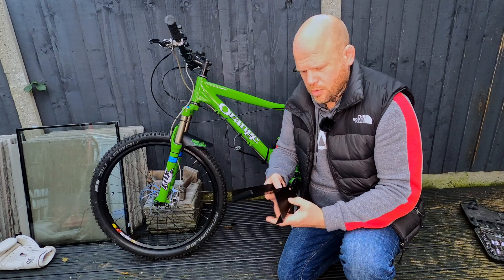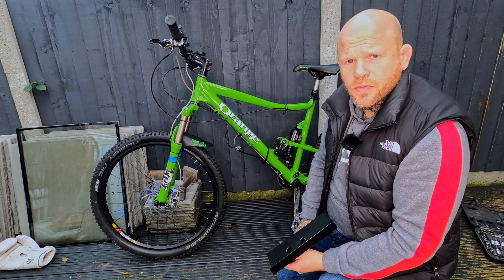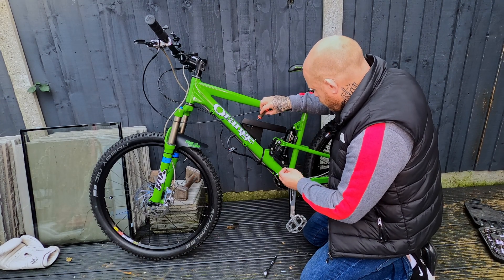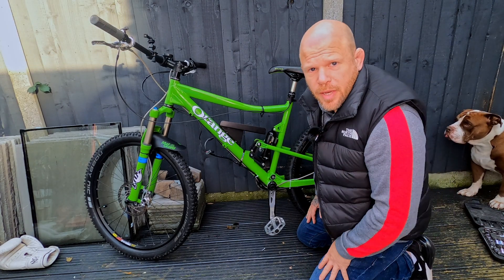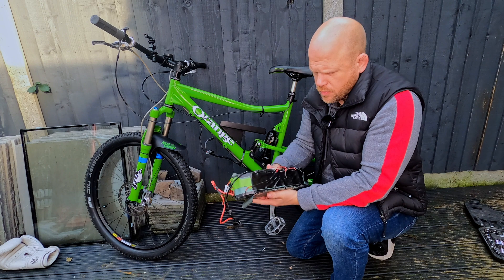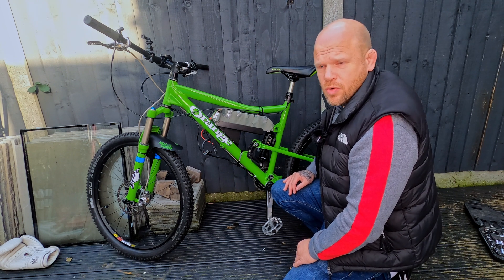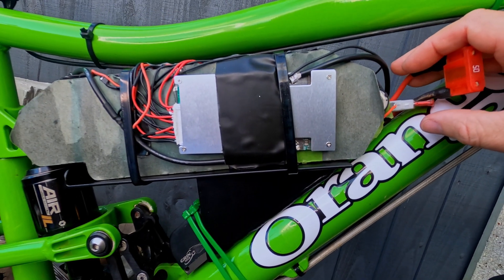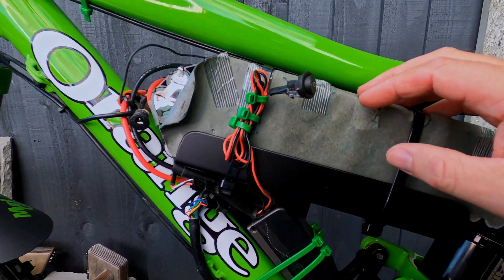Hulk Smash Pt. 4 - Full Suspension 2500w DIY ebike build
Part 4 of my DIY conversion of the full suspension ST4.

Fitting the new battery tray at last!. Powder coating done by Promo Polishing, Essex.